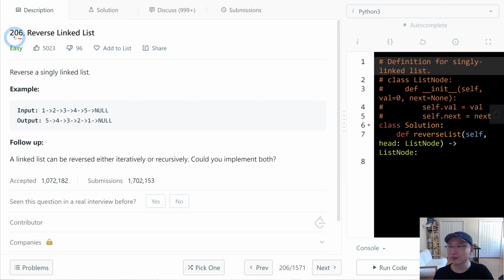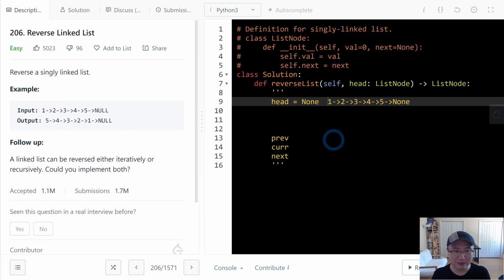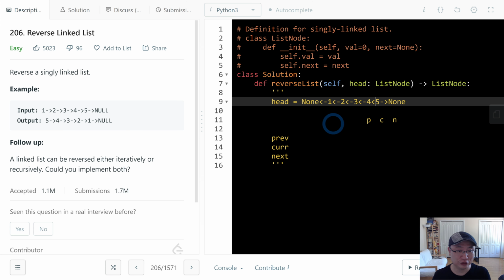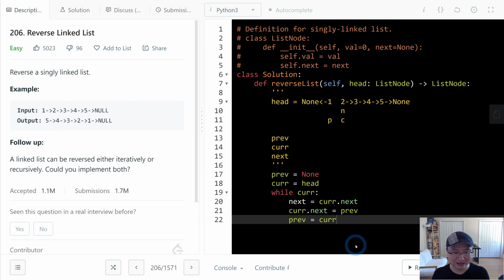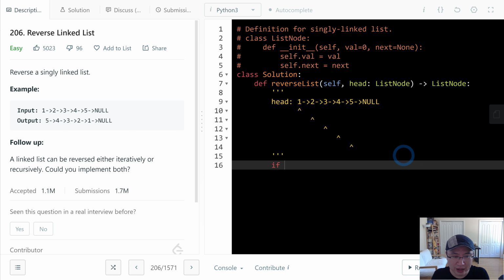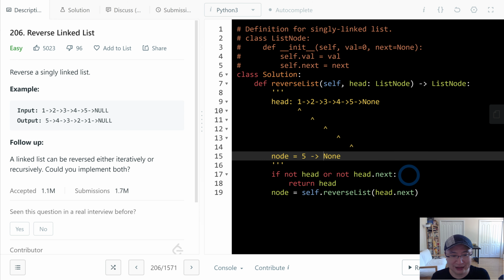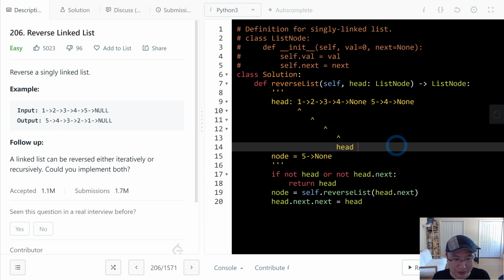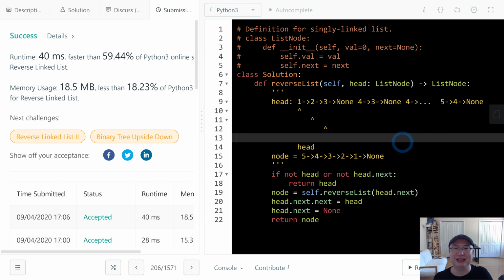206. Reverse Linked List | English | Easy